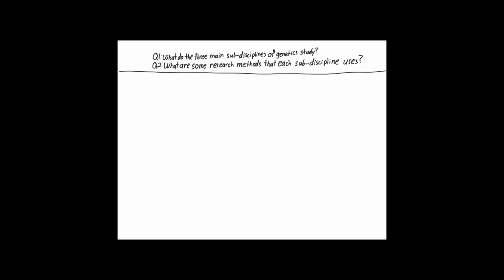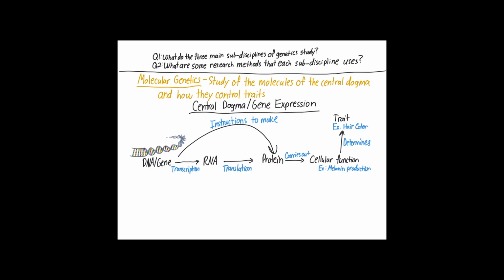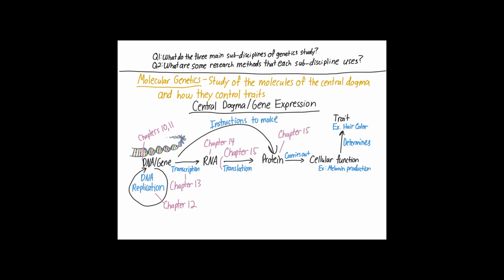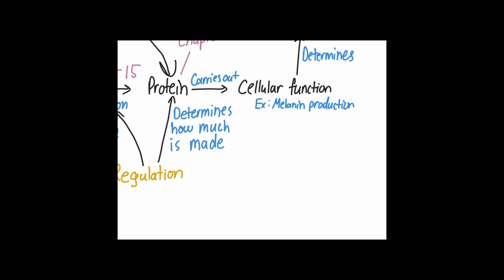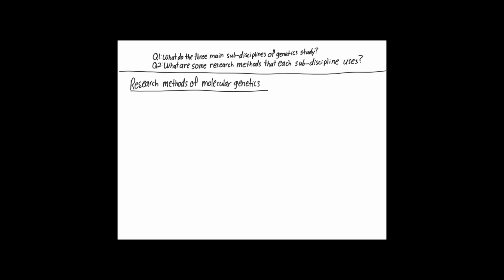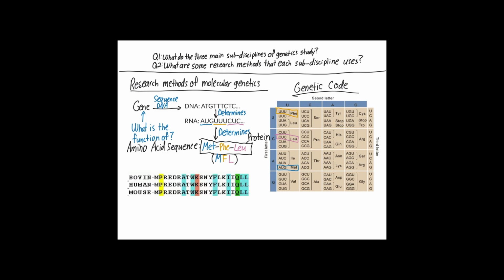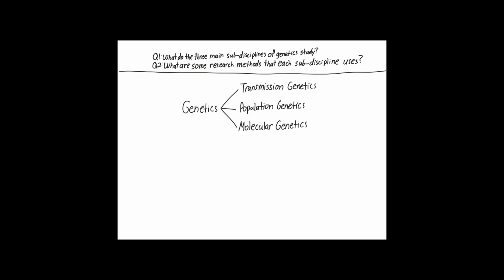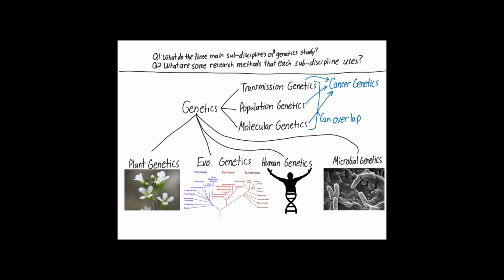Molecular genetics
In this video you will learn what molecular genetics is, what kinds of questions this field seeks to answer, and some of the methods it uses. Topics include central dogma, gene expression, and the genetic code.